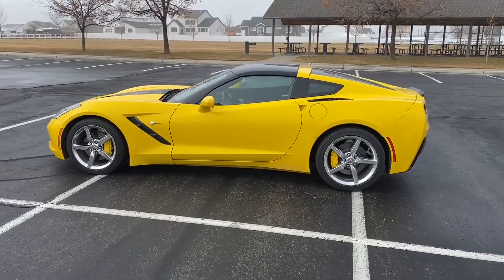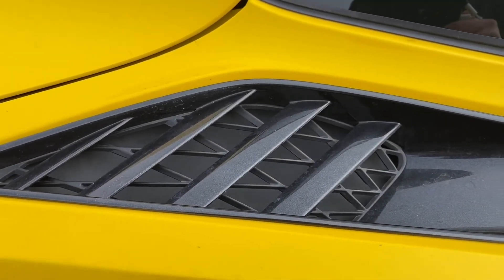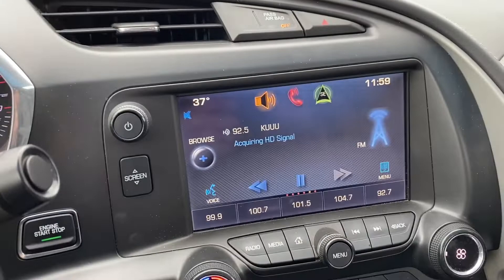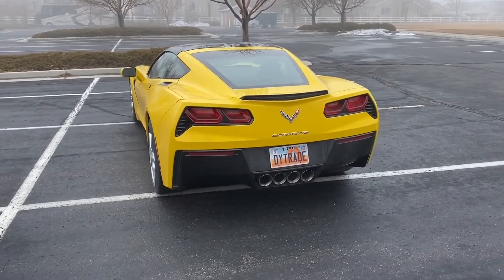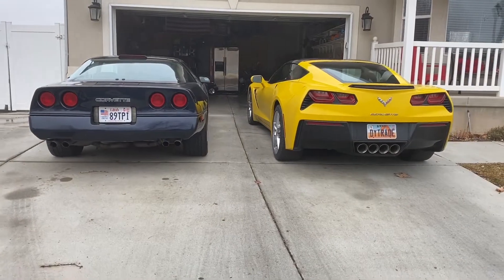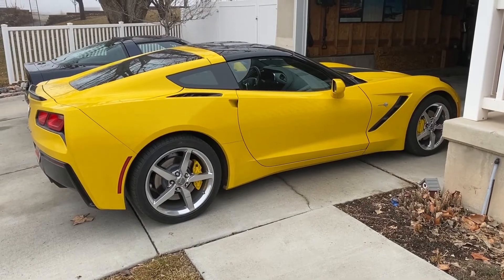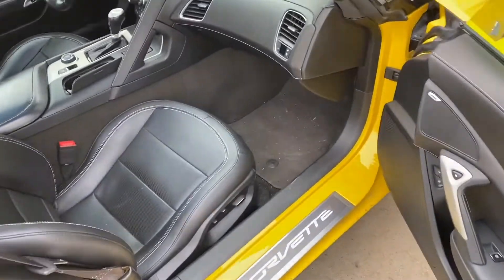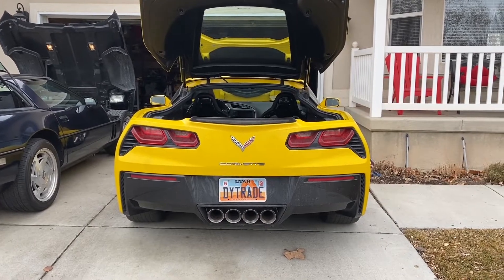MY WIFE SURPRISED ME WITH A C7 CORVETTE FOR MY BIRTHDAY!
Check out what my wife got me for my birthday (featuring a C4 and C7 Corvette comparison).

Follow Reynolds Rides on Instagram and Facebook!